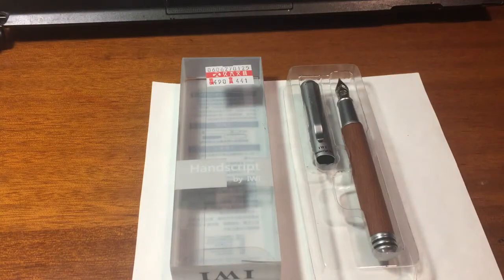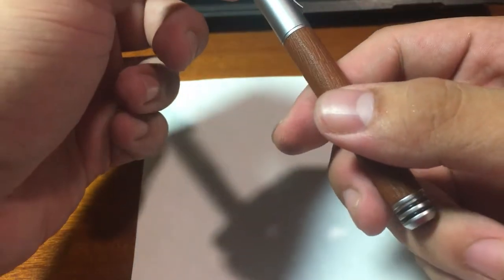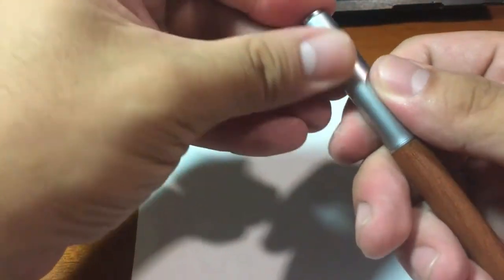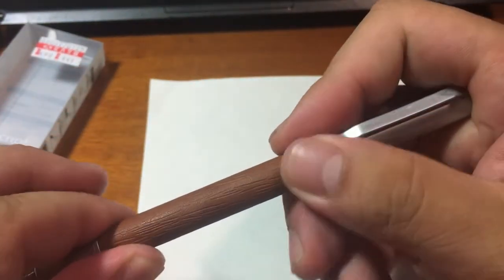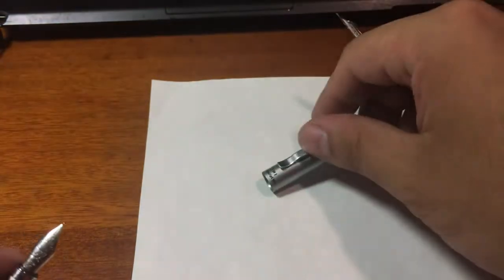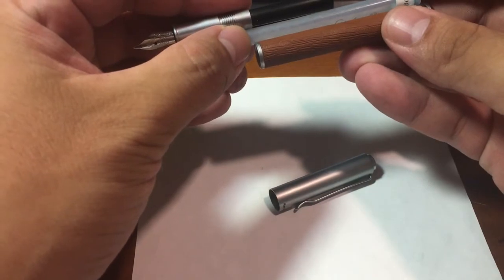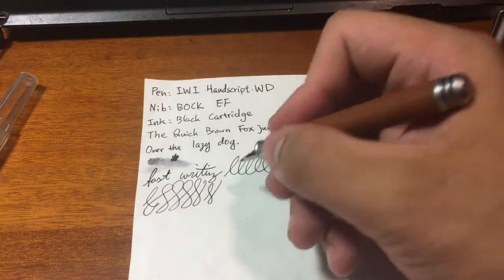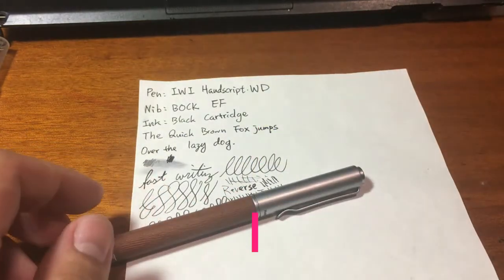Mr. Chen's Fountain Pen Review - IWI Handscript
This is an unexpansive pen made by a Taiwanese fountain pen manufacturer. It comes with German Bock steel nib, making its performance great!